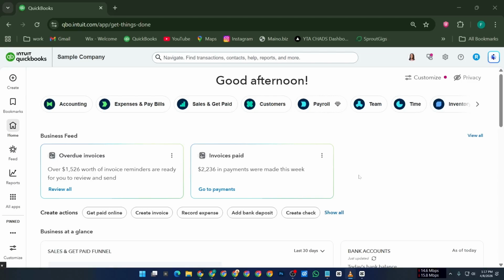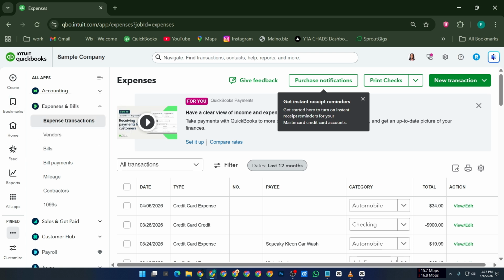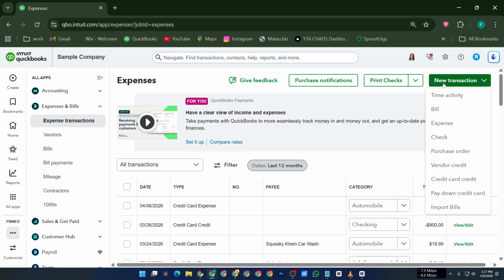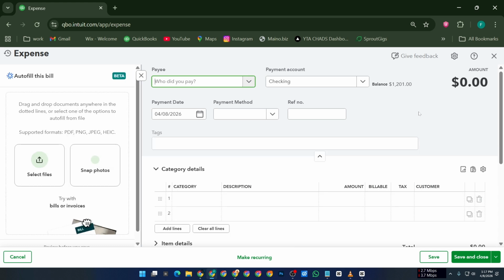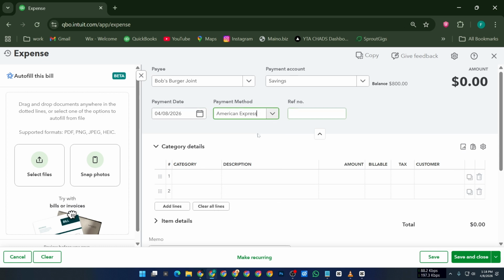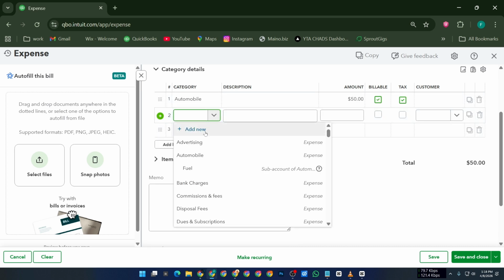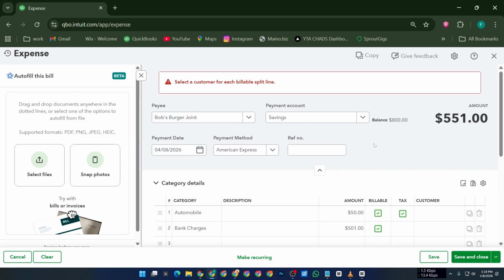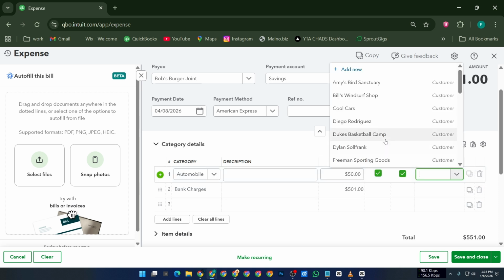How to Enter Expenses Without a Connected Bank in QuickBooks Online (2026) Step-by-Step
Learn how to manually enter expenses in QuickBooks Online without connecting your bank in this complete step-by-step tutorial. In this guide, you’ll discover how to add expenses manually, categorize transactions, attach receipts, and ensure your books stay accurate even without bank integration. You’ll also learn how to record vendor payments, track business expenses, and maintain clean financial records using the new QuickBooks interface. Whether you're a beginner or managing finances manually, this guide will help you stay organized and in control of your accounting.